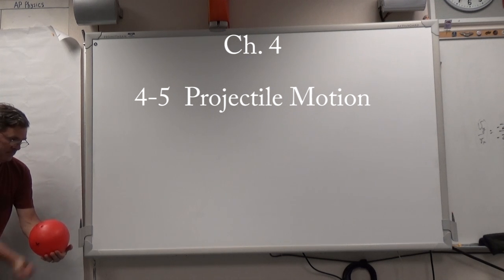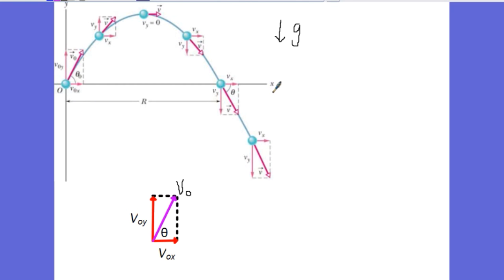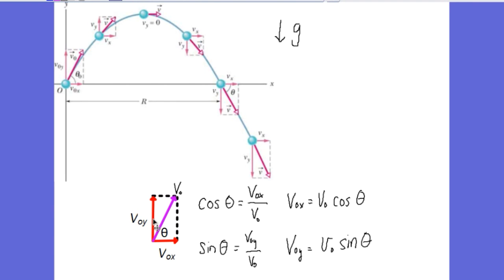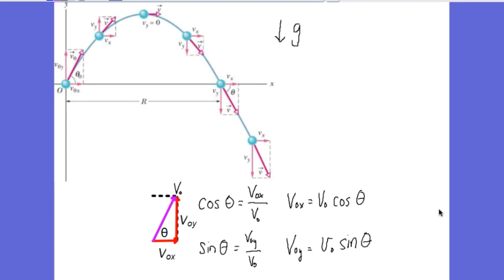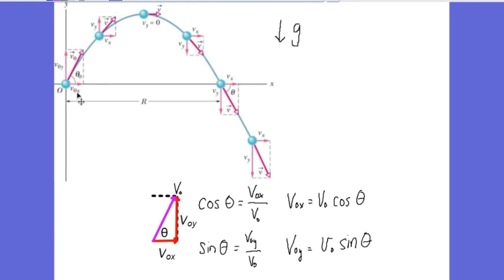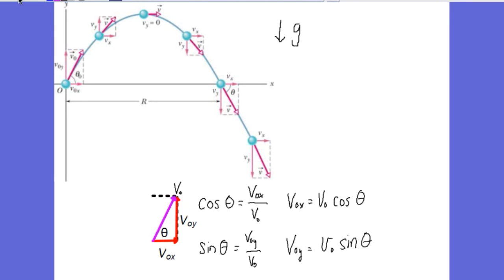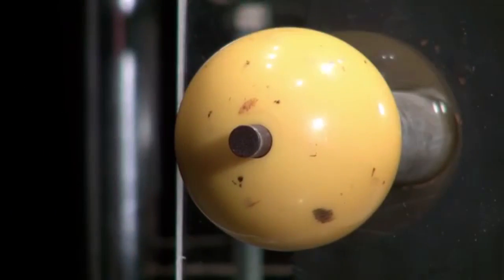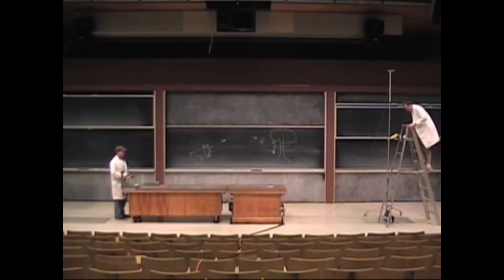4-5 Projectile Motion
Horizontal and vertical directions are independent of one another in projectile motion.  Two demonstrations are presented.